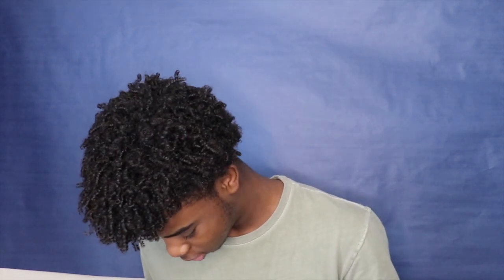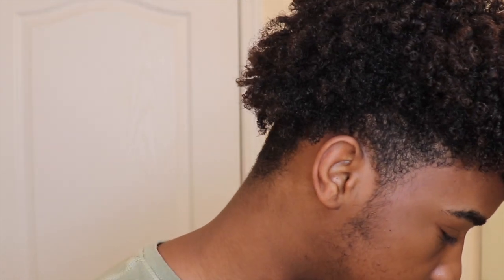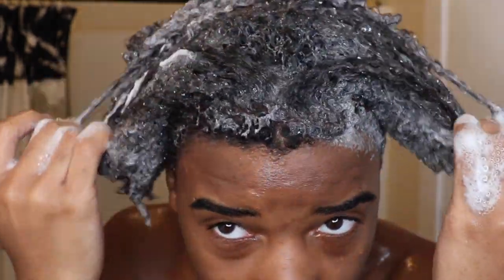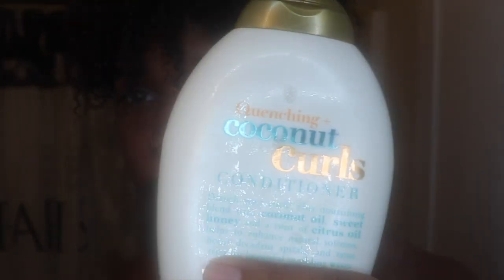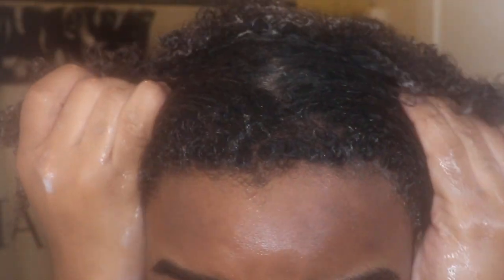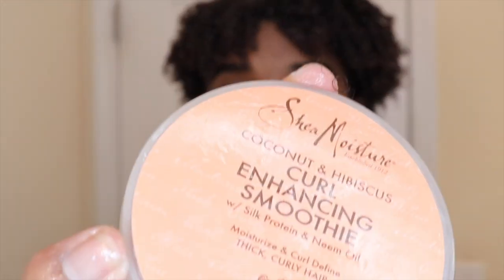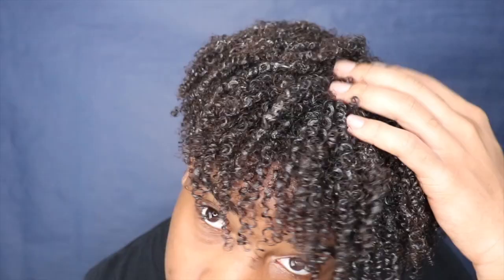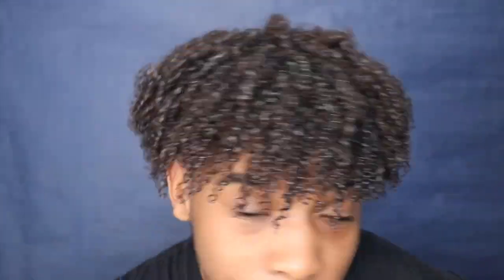UPDATED CURLY HAIR ROUTINE 2020! (Men & Women )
As requested the updated curly hair routine for you guys let me know if the routine works for you.

Road to 10k👏🏽 thank you